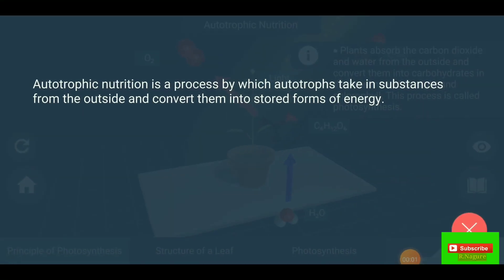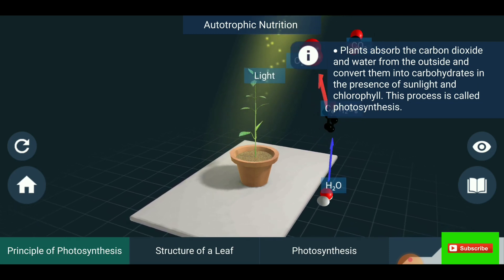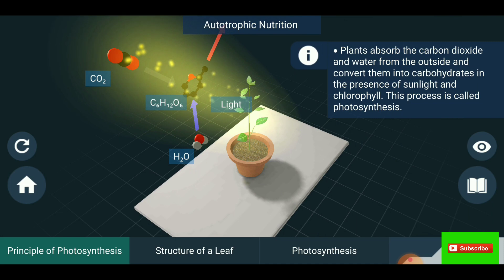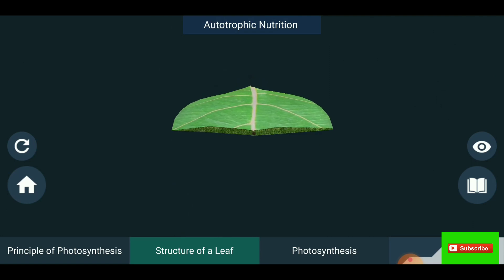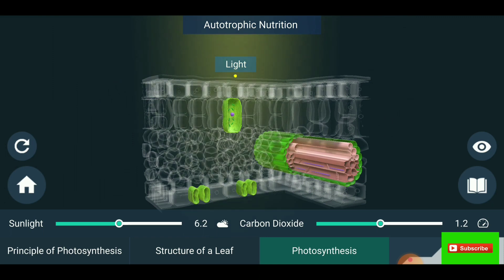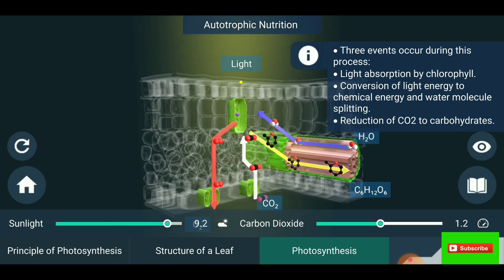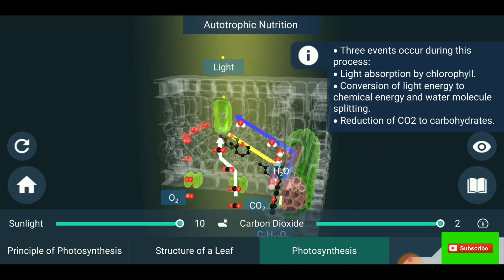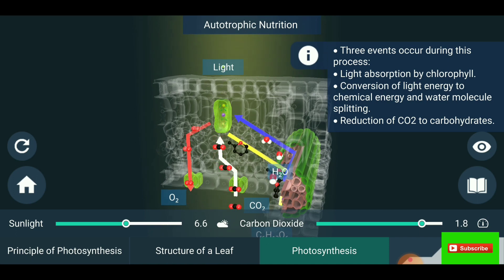What is Autotrophic Nutrition ? |Autotrophic Nutrition Animation Video|ಸ್ವಪೋಷಕ ಕ್ರಿಯೆ ಎಂದರೇನು? Sci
In this video Shown What is Autotrophic Process in which plant synthesis their own food with CO2 and Water with sunlight easily animated Video shows the concept of Synthesis of Food